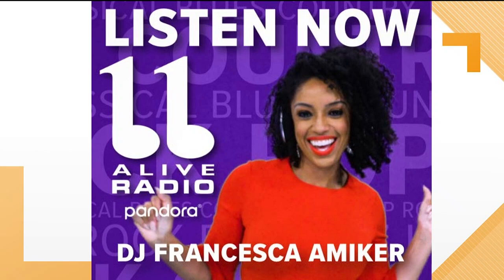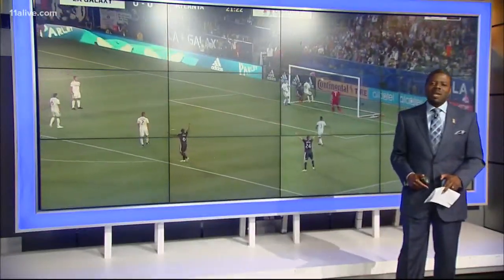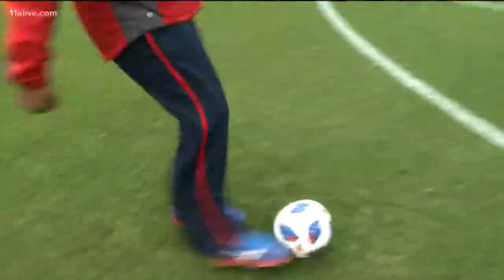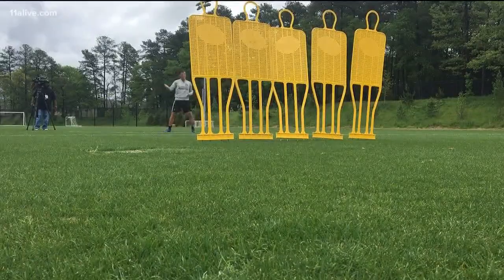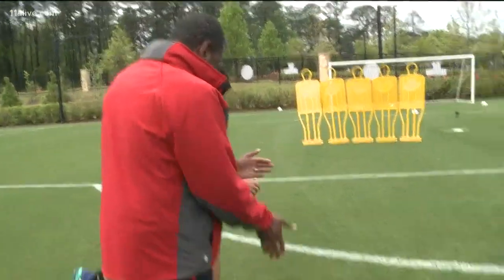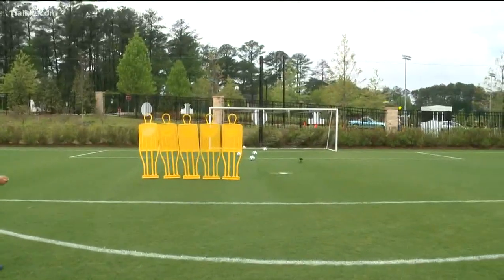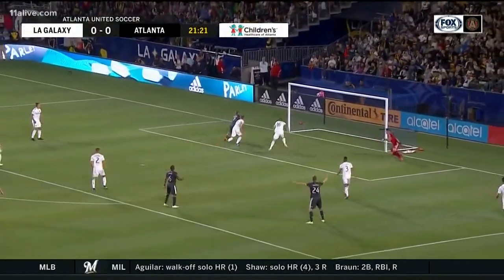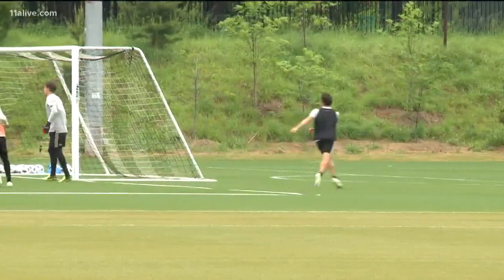Science Behind Soccer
Chesley looks into the science behind what makes a ball bend.